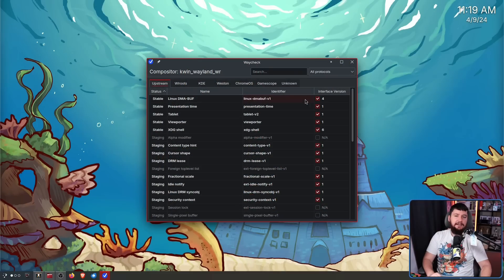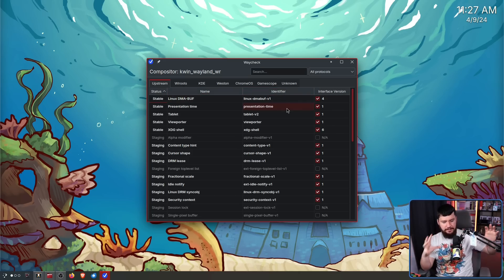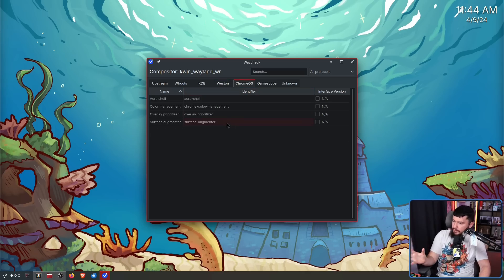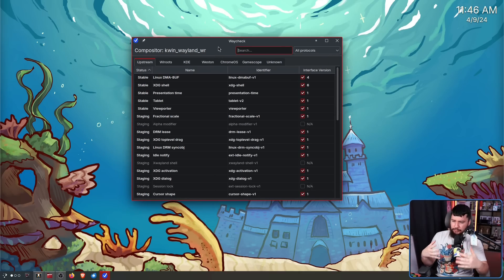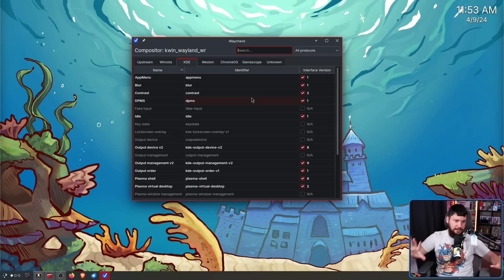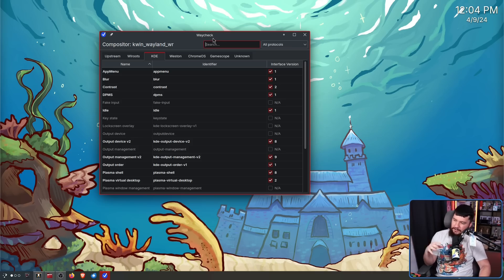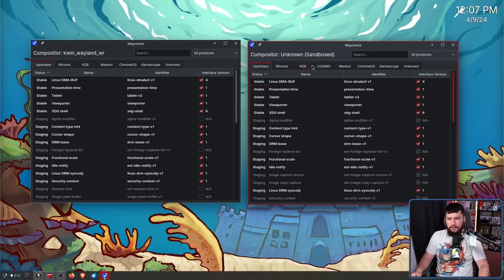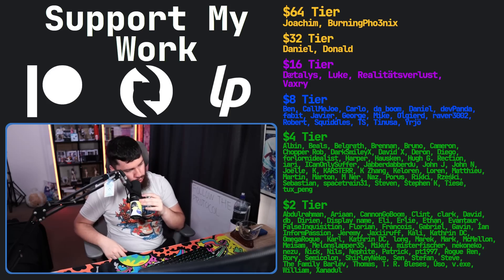Check Wayland Protocol Support In 1 Easy Step!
Ages back this little app called Waycheck and I was supposed to look at it back then but I honestly completely forgot but it's still a great app to use.

Credits
🎨 Channel Art:
Profile Picture: